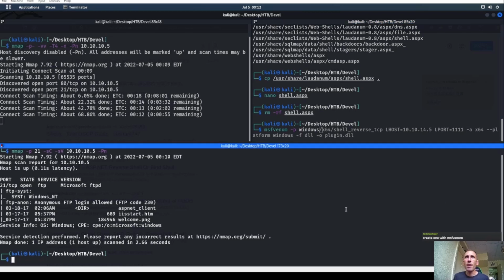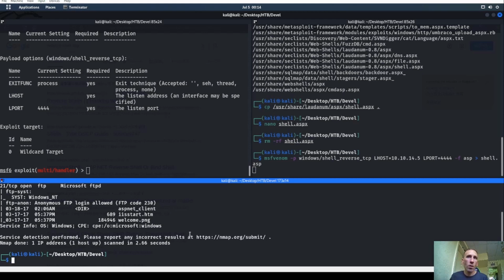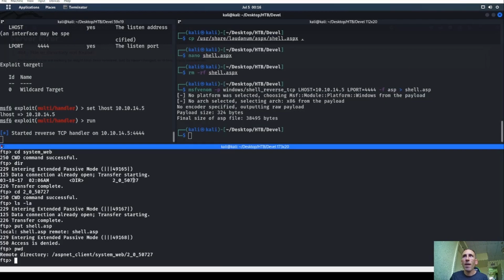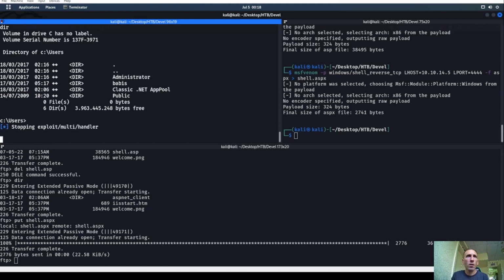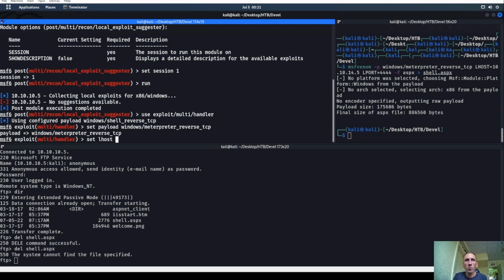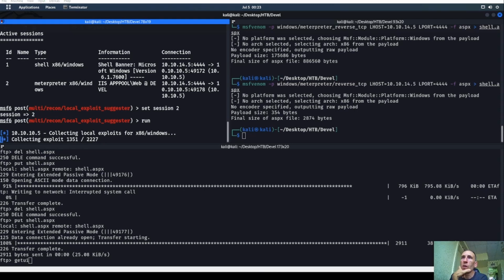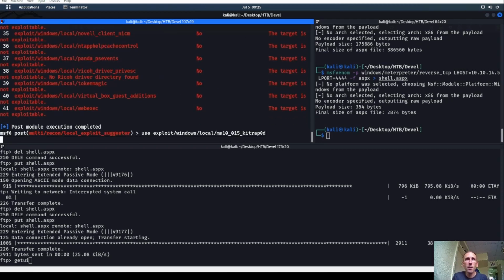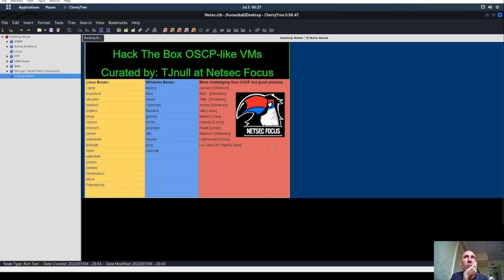Hack the Box: Devel